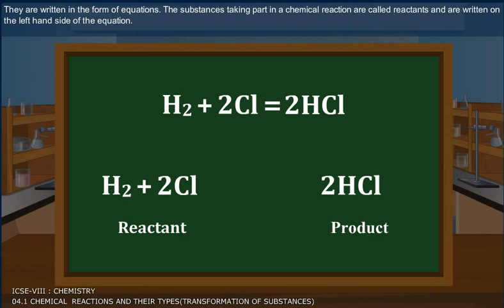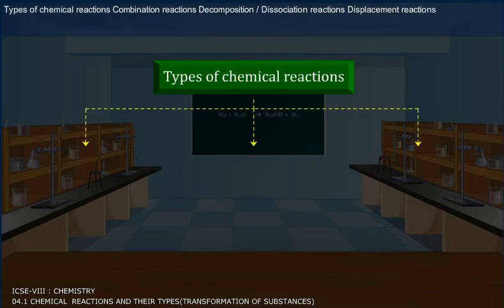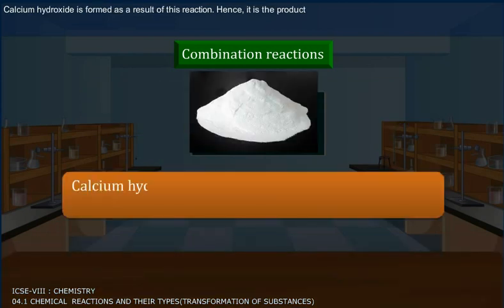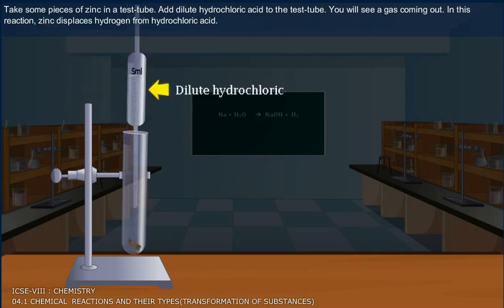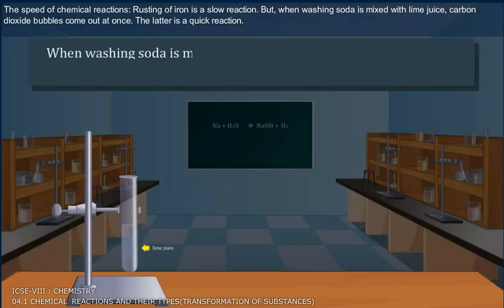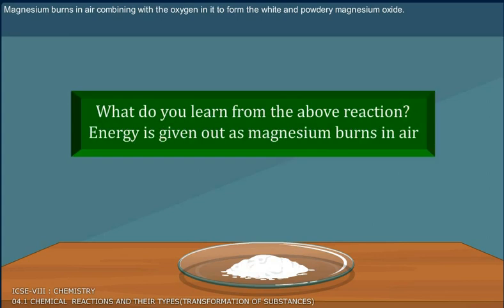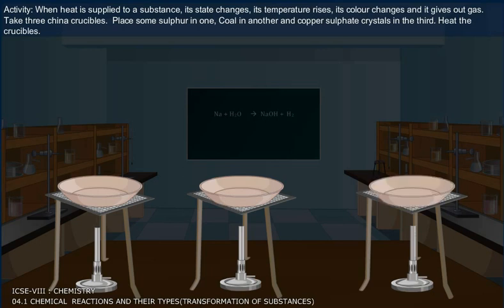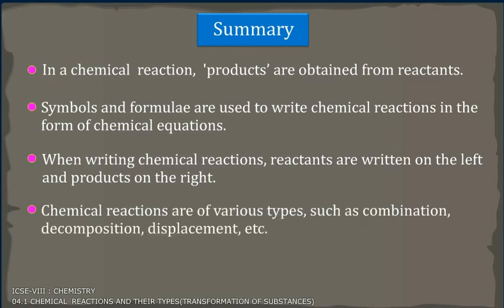TRANSFORMATION OF SUBSTANCES 1